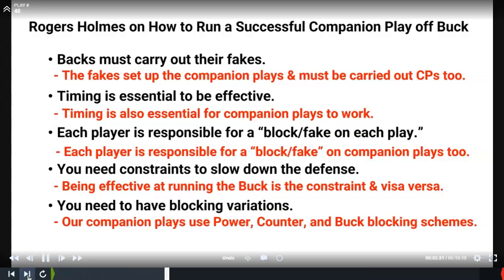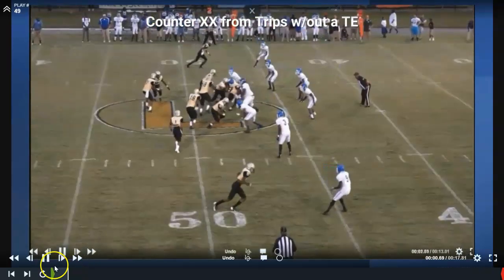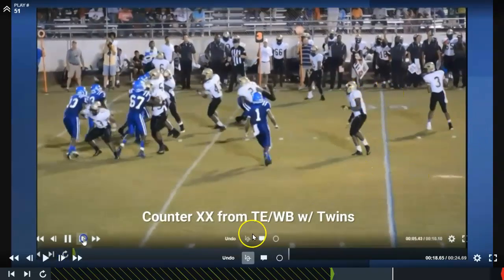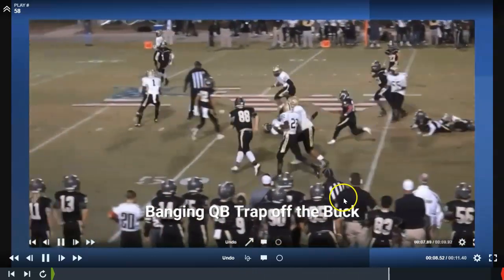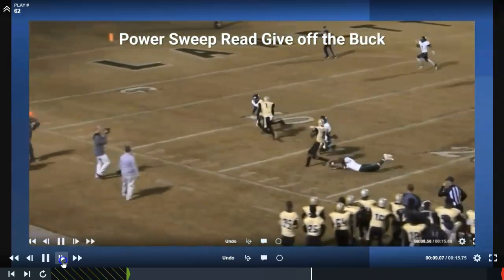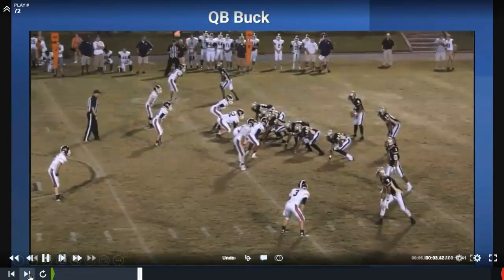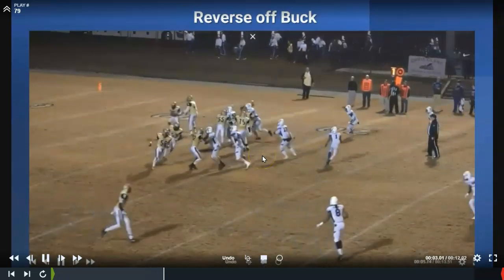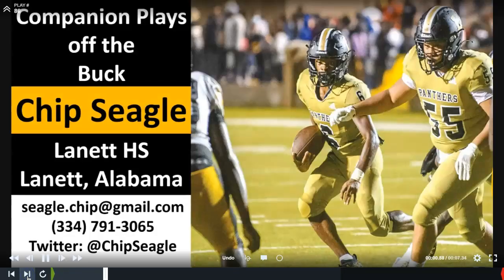Companion Plays off the Buck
This is the second session from Roger Holmes' SE WT Clinic in March 2023. This video deals with the "Companion Plays off the Buck."